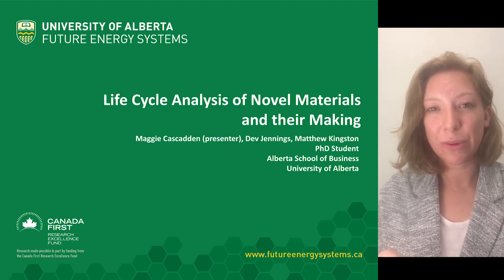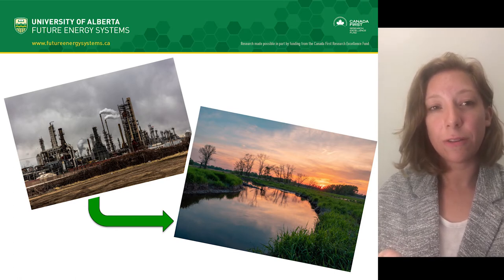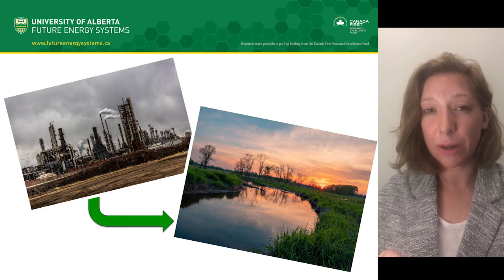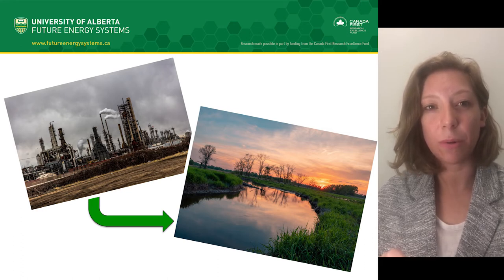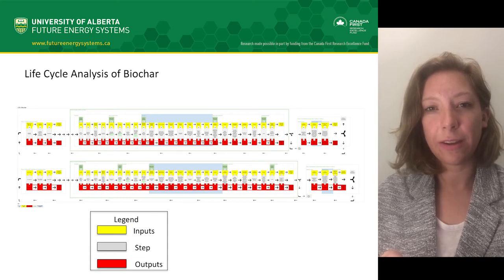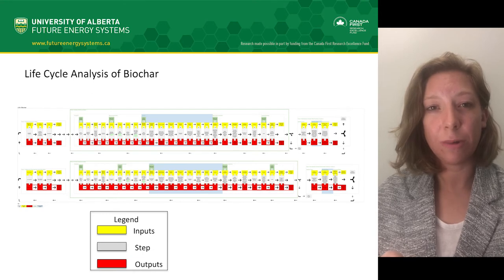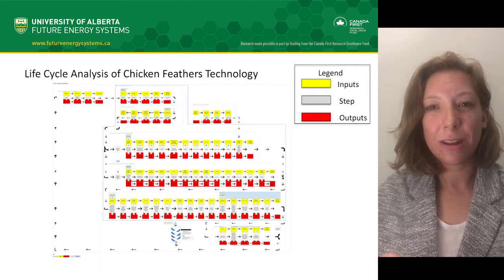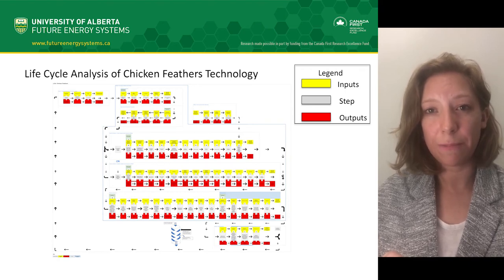Life Cycle Analysis of Novel Materials and Their Making | Energy In A Flash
In this short video, I describe how our research team is using Life Cycle Analysis to identify the inputs and outputs required for some of the cool reclamation technologies Future Energy Systems research labs are studying. With this information, we will be able to compare the inputs and outputs of each technology. We hope to use this information to get a fuller picture of environmental impacts of the manufacturing process identify which technologies are best suited for commercialization.

Maggie Cascadden is a PhD Candidate in Professor Dev Jennings' group in the Faculty of Business. The research falls under the category: Monitoring, management, and mitigation.

Click here for the script so anyone can enjoy Energy In A Flash